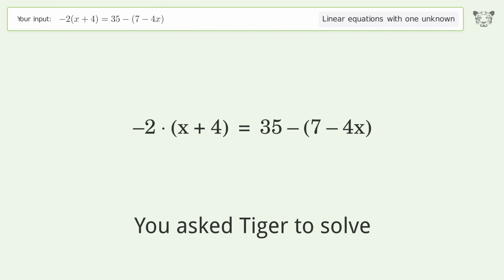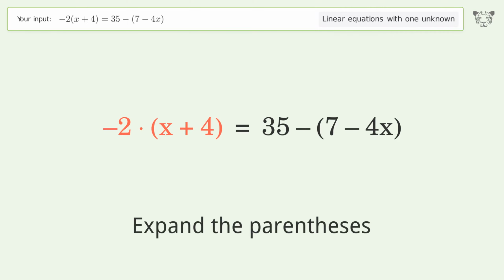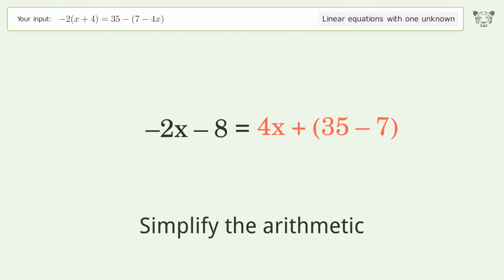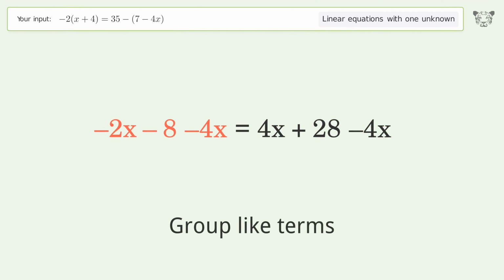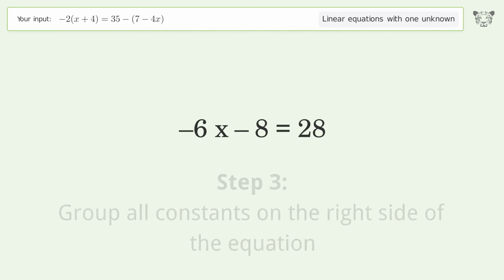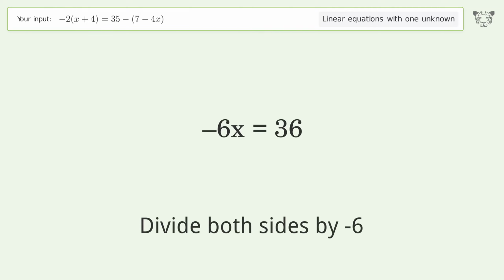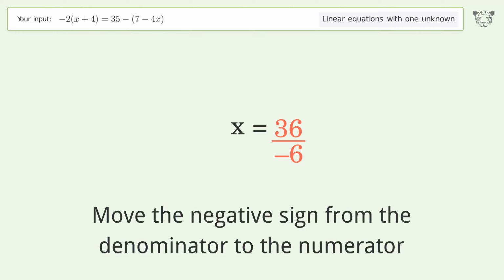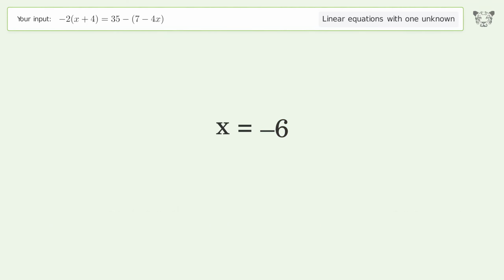Solve -2(x+4)=35-(7-4x): Linear Equation Video Solution | Tiger Algebra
Struggling with -2(x+4)=35-(7-4x)? Watch our step-by-step video on Tiger Algebra to master this linear equation effortlessly. Also check out for more tips and tricks for dealing with linear equations with one unknown